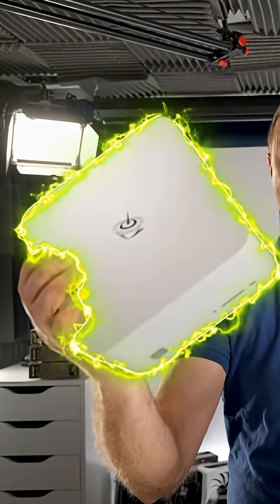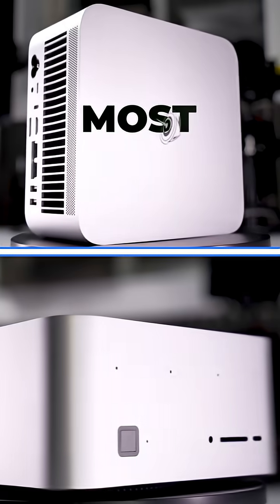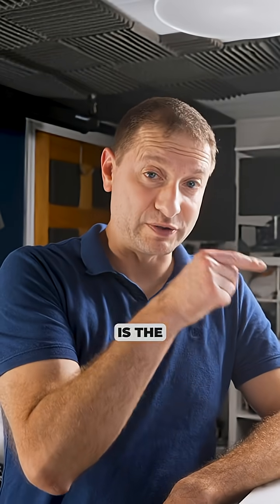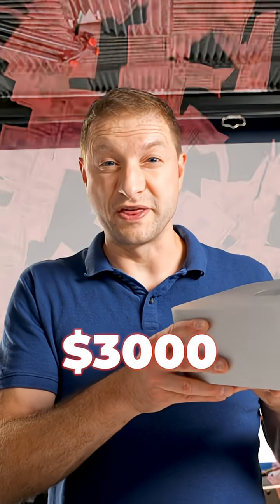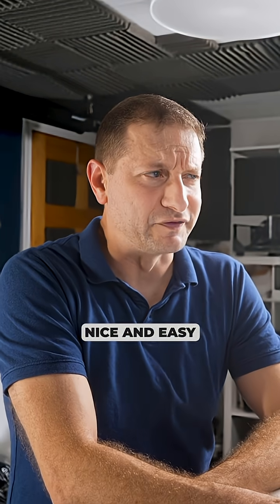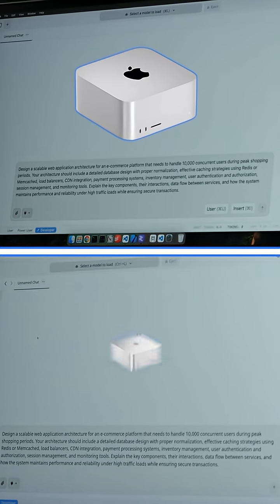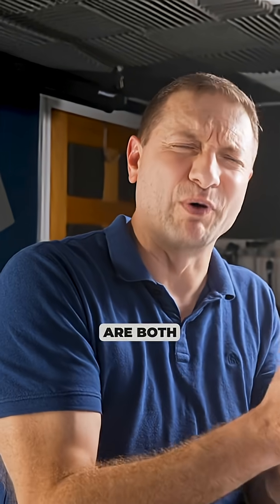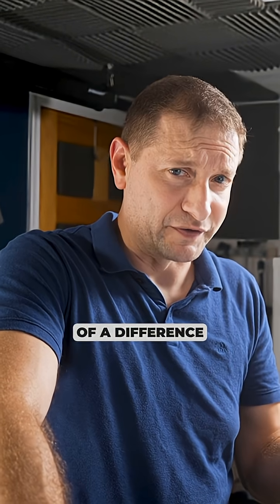The Most Powerful APU on Earth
I put the $2,000 cheaper Beelink GTR9 Pro through LLM benchmarks against the Mac Studio M3 Ultra and other AMD Ryzen AI Max+ 395 (Strix Halo) boxes.

⚡Beelink GTR9 Pro
⚡Mac Studio
⚡M5 MacBook Pro deal
⚡M4 MacBook Air deal